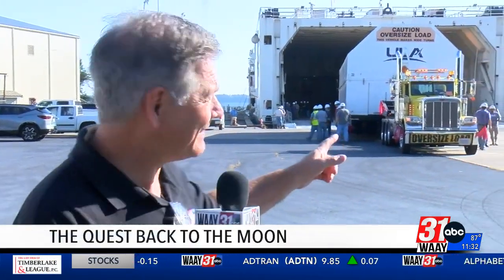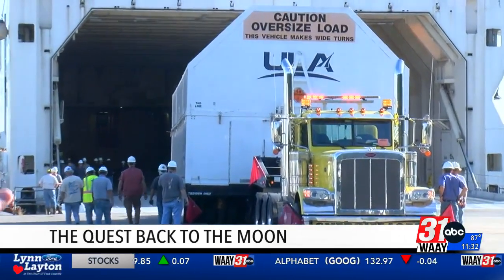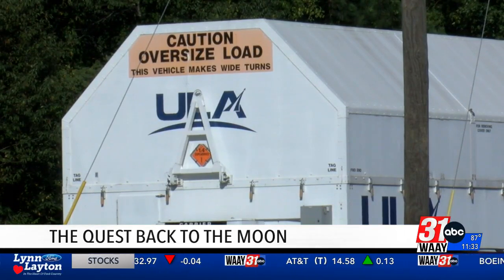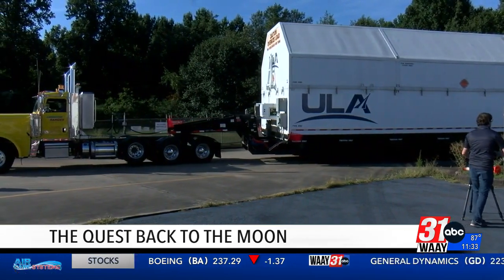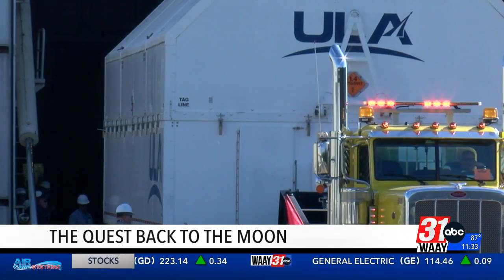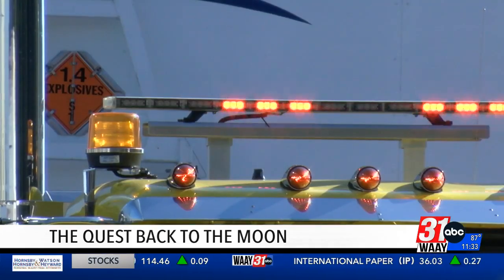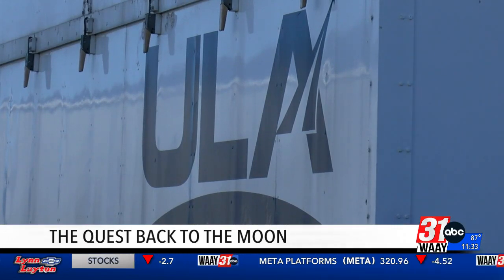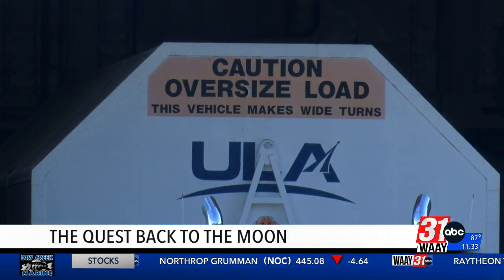The Quest Back to the Moon